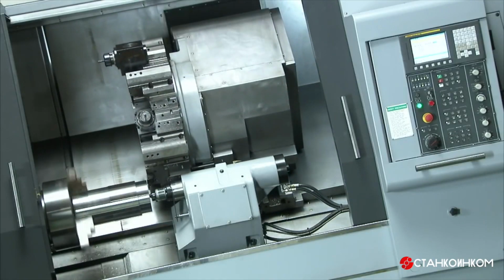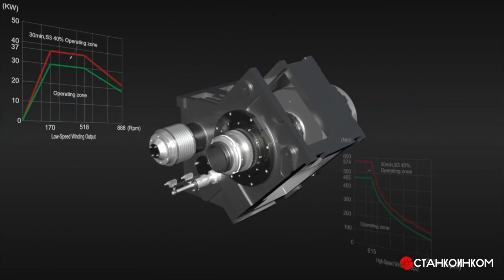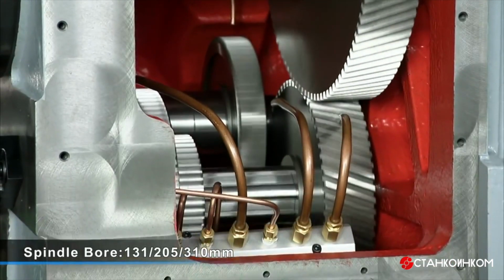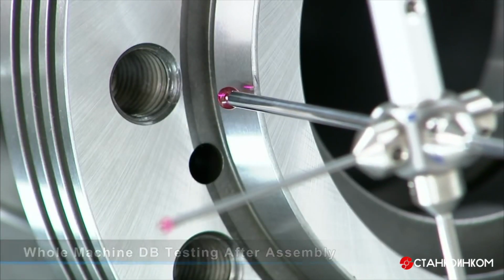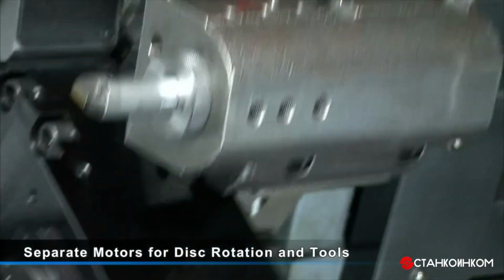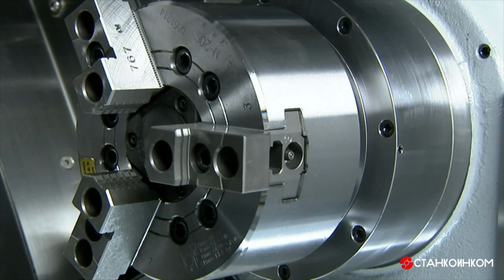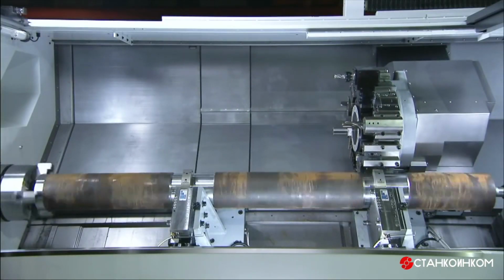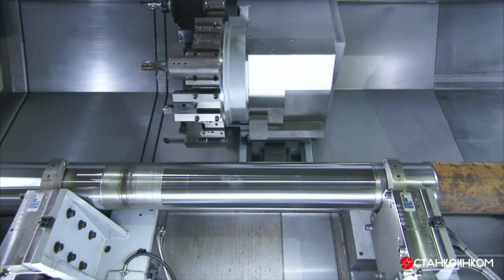ACCUWAY UT-400 Супер мощный токарный станок с ЧПУ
И многое другое от одного из крупнейших федеральных поставщиков металлообрабатывающих станков, деревообрабатывающего оборудования, автосервисного и строительного оборудования, инструмента и расходников.